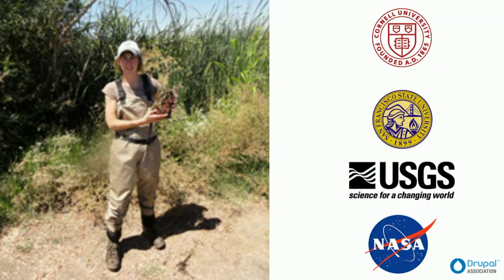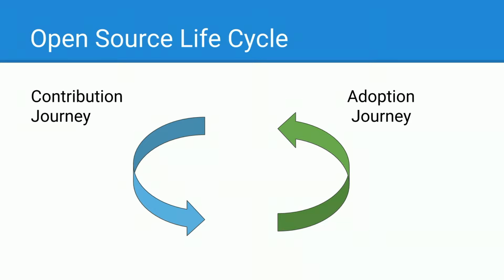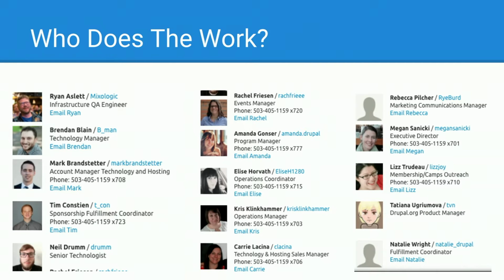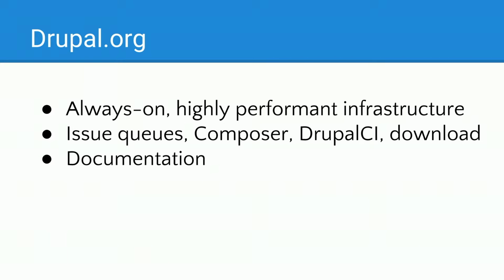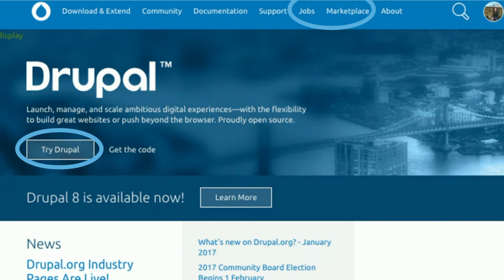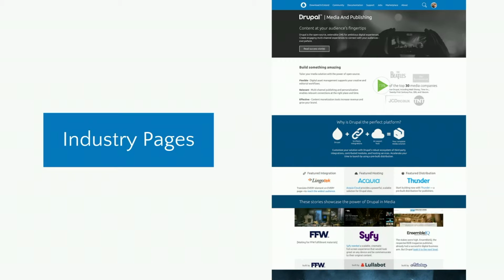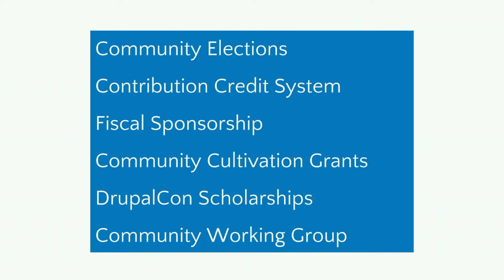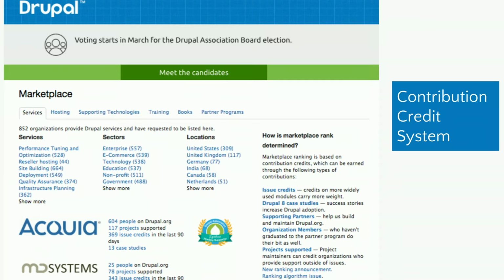Keeping the Drupal Community Alive and Thriving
Speaker:
megansanicki
Parent Track:
Beginner Track
Audience:
All Attendees
You downloaded some free software and now you’re part of a community? That’s right! One that is known for being one of the largest, most diverse - and kind - communities filled with people who are passionate, innovative, and building amazing things with Drupal.

Keeping this community alive and thriving is achieved with a partnership between the community itself and The Drupal Association. This keynote will shed light on who this special community is, how we move forward together as a community while preserving our values, and what The Drupal Association’s unique role is in this partnership.

You will see that not only did you chose winning software, but also a winning community.

“Come for the code. Stay for the community”.